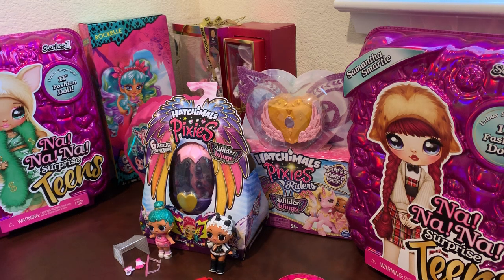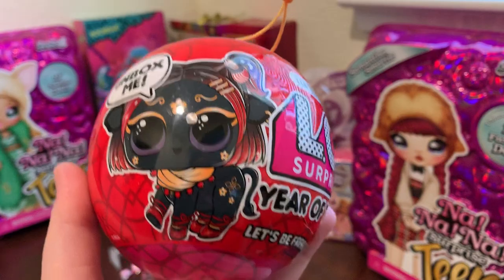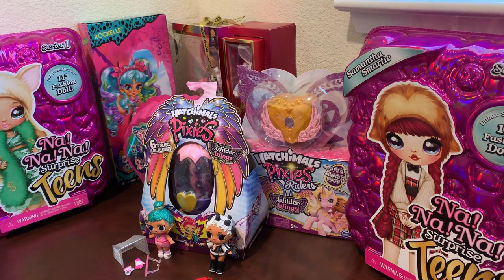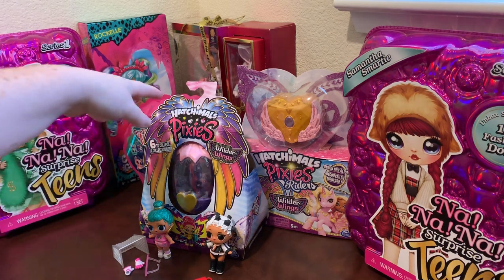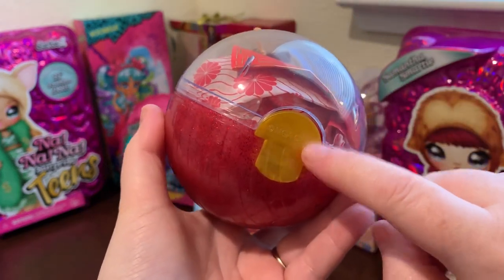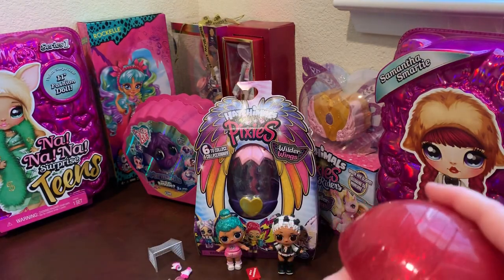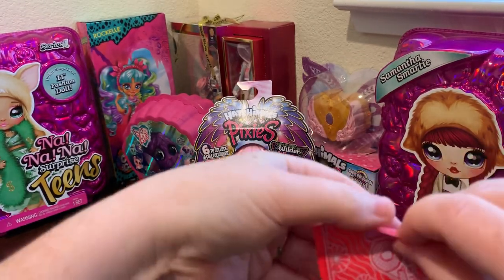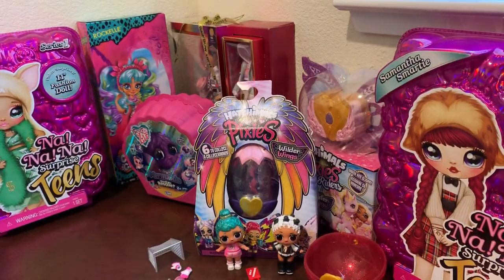LOL Surprise limited edition year of the ox lunar new surprise pet golden ox Review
Hi friends, so my Targets don’t have these the doll & pet share the same dpci 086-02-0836 $9.99 each so sadly Target sent me 2 pets. But I did go online and speak with customer service and they offered to send 2 more free to me so 🤞🤞🤞 I really hope we get the doll. I love that lol surprise made a doll & pet to celebrate lunar new year I even saw decorations at Walmart which I have to thank Sophie’s Play Day got sharing the heads on Instagram that she found them so I knew to look there is super cute stuff. Please feel free to enter our international giveaway on our Instagram @Iheartreviewingstuff I am announcing a winner on Monday January 11th. We are giving away 1 of each team for the new lol surprise all stars bbs series 3 soccer series and they are honestly very cute I do believe the winner is most likely getting Miss Punk & Fancy since I did weigh them and they are from the same box that Marissa got Genie & Fresh. A friend did share weight hacks with me. Thank you as always for watching I sure appreciate everyone who does and of course message me on Instagram if you ever have questions I honestly love to help if I can I definitely will try. Remember to be kind. Stay safe & healthy.